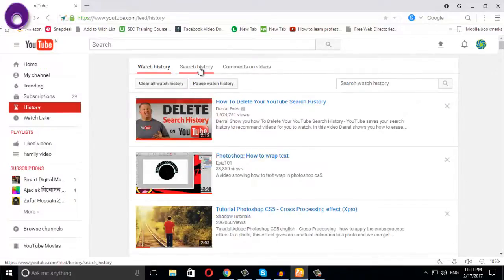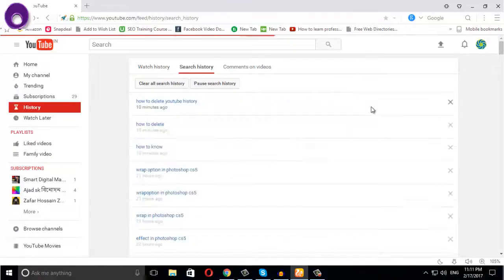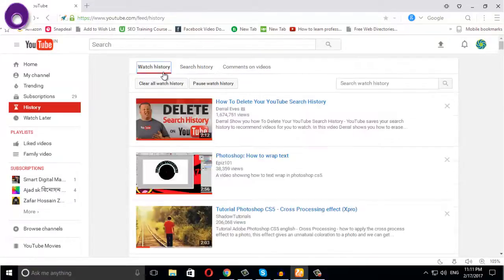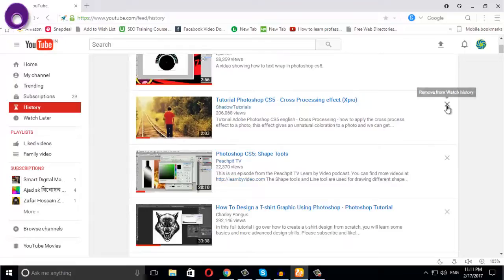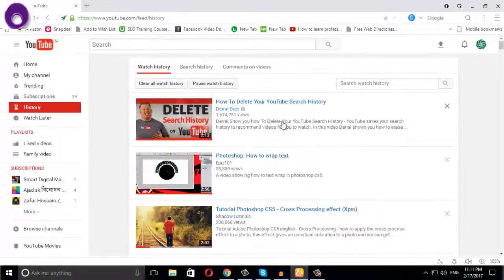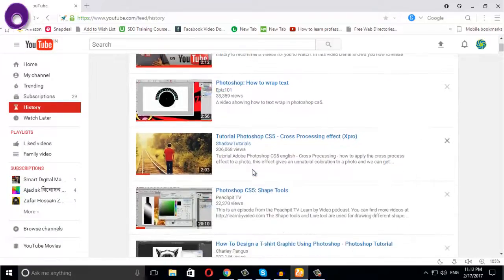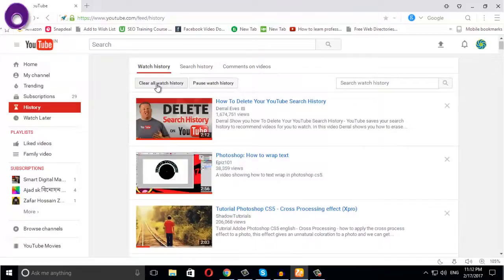How to Delete or Remove Watch and Search History From Youtube | Youtube Viewing History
Today we will know how to clear youtube history.So lets watch the video about how to delete YouTube history.